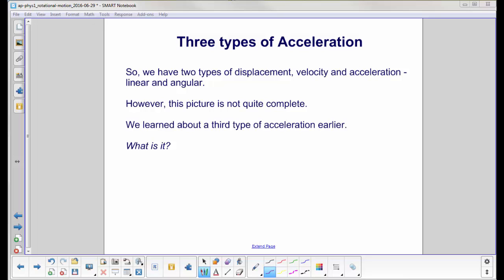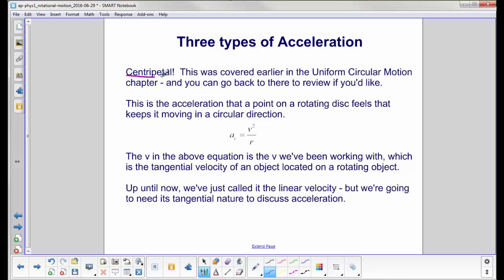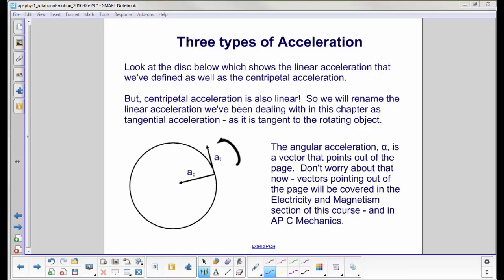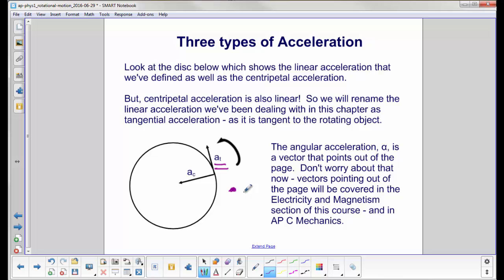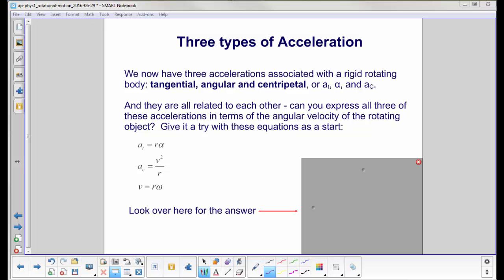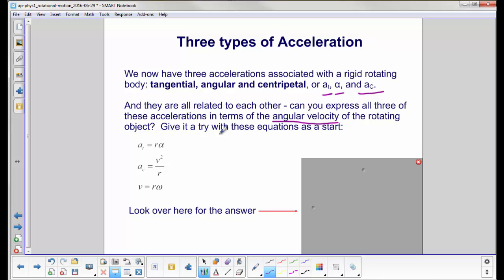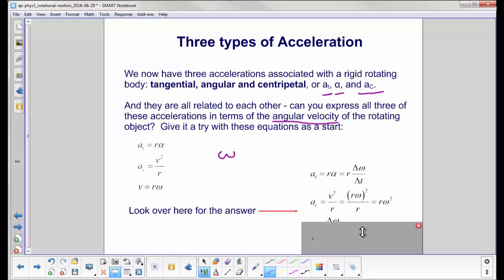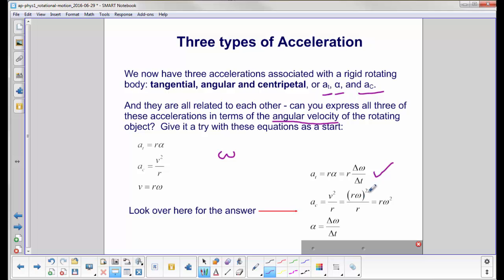AP 1 Rotational Motion Axis of Rotation and Angular Properties part 5